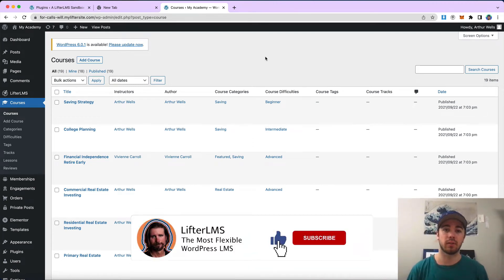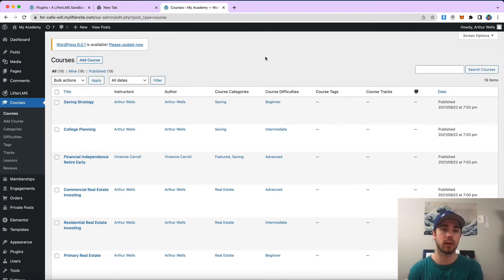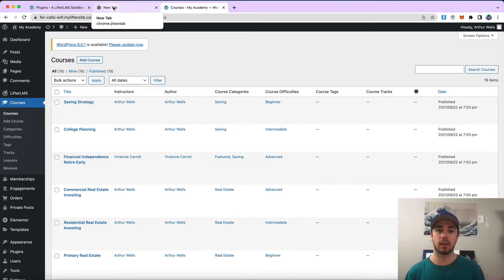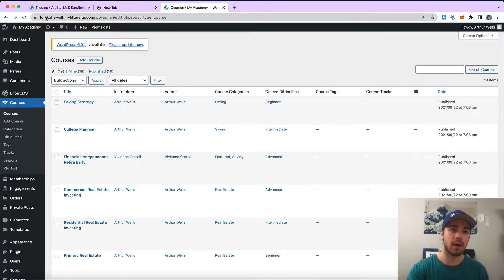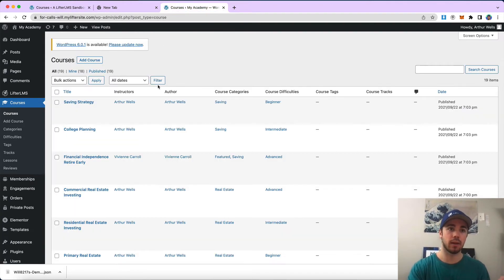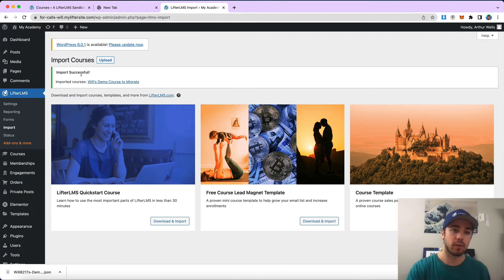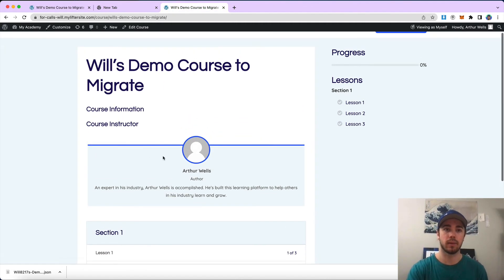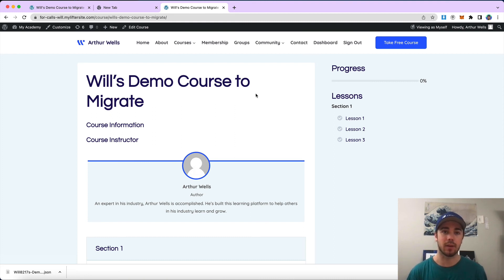How to Export and Import Courses with LifterLMS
In this video, Will Middleton from the LifterLMS team shows how you can export courses from one LifterLMS site and import them into another site. We frequently get the question about exporting course content from LifterLMS demo sites and importing it to your live website and this strategy would work for that.

This tutorial covers exporting a course from any LifterLMS site and importing to any LifterLMS website. Theme and styling will not come with the course export, but all content including images and video links will.